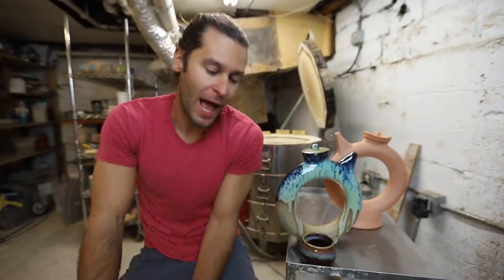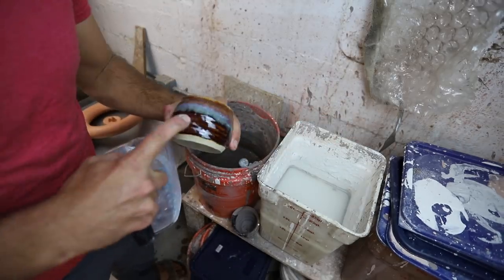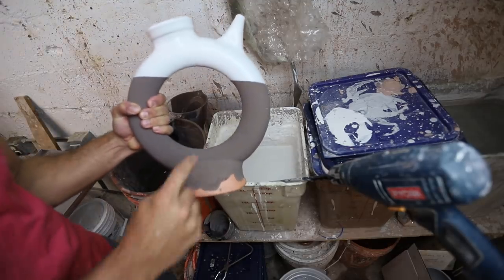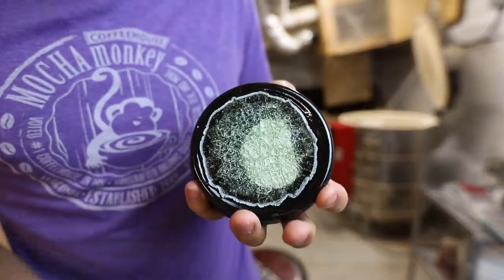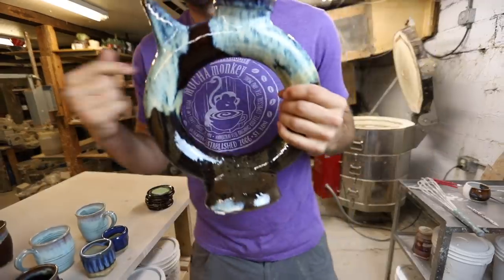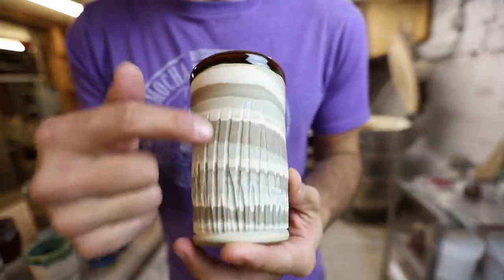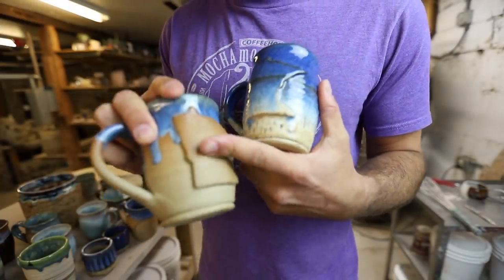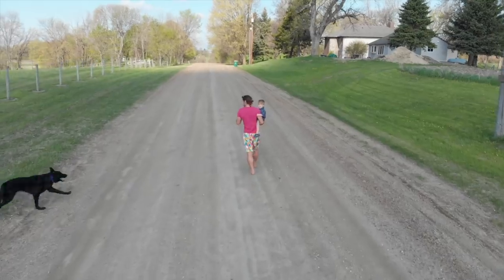GLAZING AND FIRING the Doughnut Circle Teapot + Unloading Kiln #49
In this video we glazed the doughnut teapot we also unload a completely full kiln with a lot's of great stuff!!

Jonthepotter
115 South Olive St.